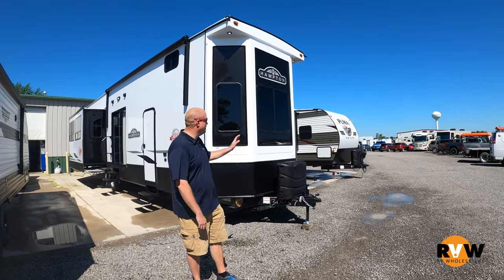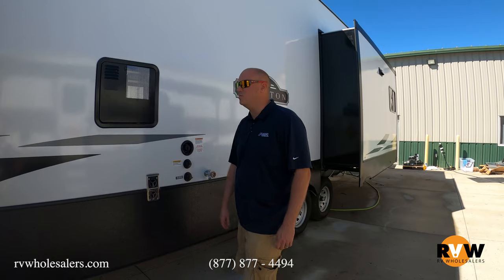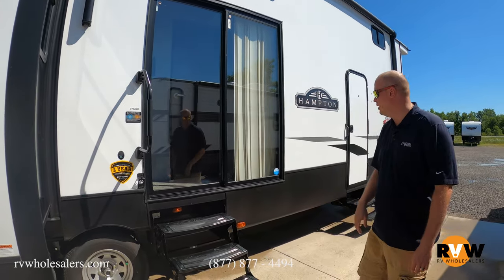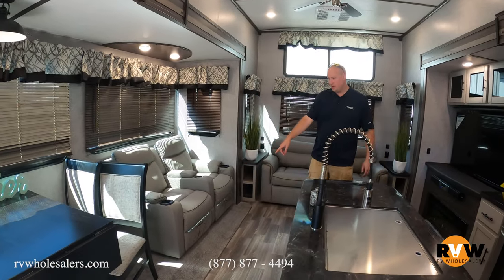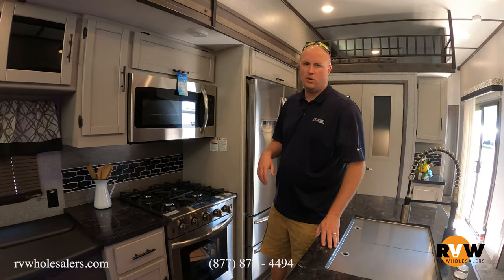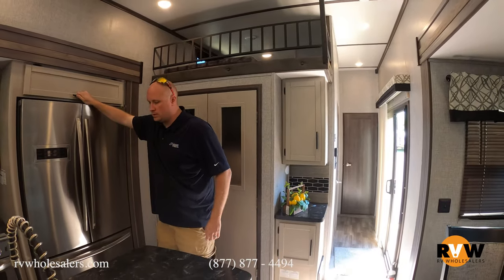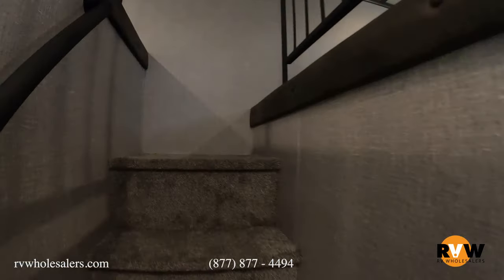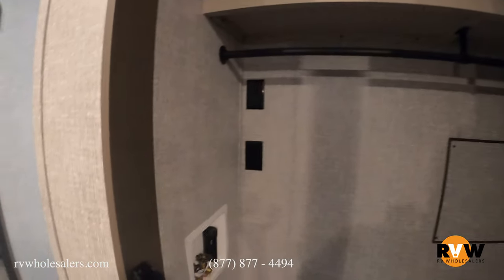2021 Hampton 375DBL Destination Trailer Walk-Through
Check out this walk-through on the Hampton 375DBL by Crossroads RV

This model features the following:
• Interior Decor: Karbon Gray
• Hampton Destination Package: Stainless Steel Refrigerator | Dishwasher | Microwave and Sink | Extended Grab Handle | Residential 3.73 CuFt Gas Oven with Four Burner Stove Top | Main Gas Shut Off | Fireplace | LED TV | Patio Awning | Upgrade Insulation | Outdoor Faucet | Laminated Aluminum Framed Sidewall | Decorative Ceiling Treatment | Upgrade Insulation
• Furrion Stainless Steel Kitchen
• Residential Refrigerator
• 15K BTU Air Conditioner - Ducted
• Residential Wood Blinds
• Solid Surface Kitchen Countertops
• King Bed
• Power Theater Seating with Massage
• 15K BTU A/C in the Bedroom
• Electric Awning
• 12V Deep Cycle Battery